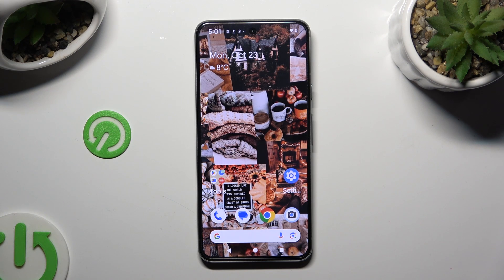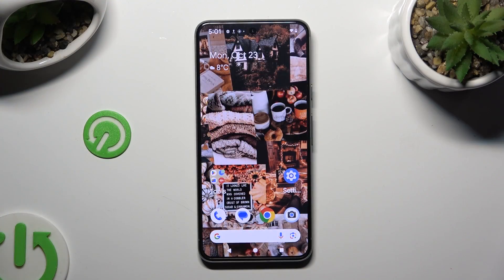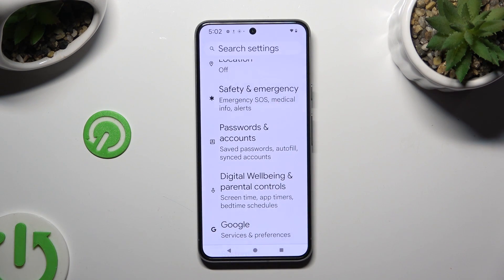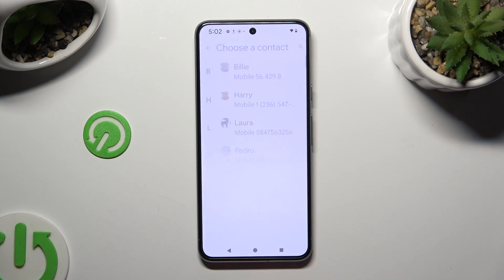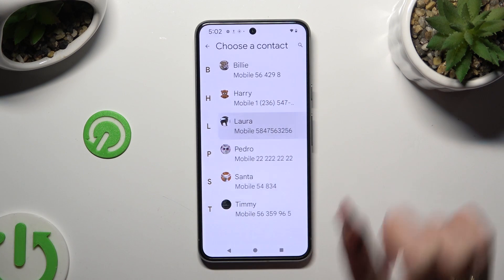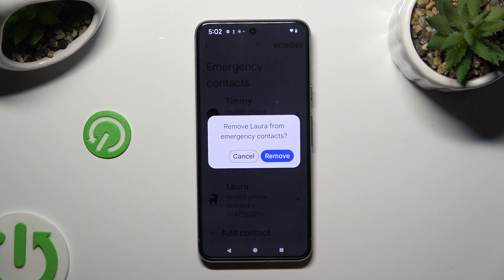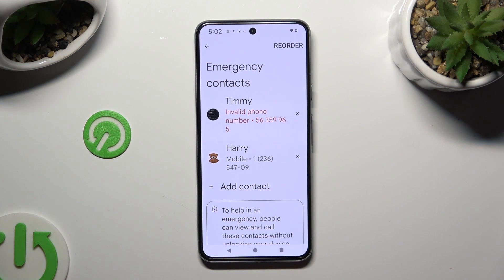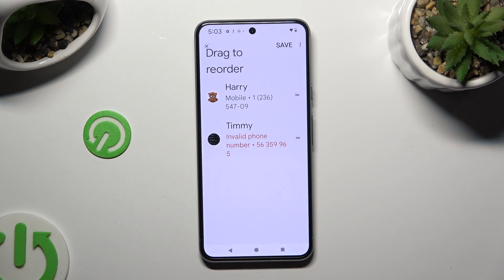How to Add Emergency Numbers in Google Pixel 8?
Enhance your safety and preparedness with your Google Pixel 8 by learning how to add emergency contact numbers. In this informative tutorial, we'll guide you through the steps to ensure that essential contacts are readily available in case of emergencies. Whether you want to have peace of mind or assist others in need, we've got you covered. Watch this video to learn how to add emergency numbers to your Google Pixel 8.

How to Add Emergency Contacts on Google Pixel 8?
How to Set Up Emergency Numbers on Google Pixel 8?
How to Add Vital Contacts for Emergencies on Google Pixel 8?
How to Prepare for Urgent Situations with Emergency Numbers on Google Pixel 8?